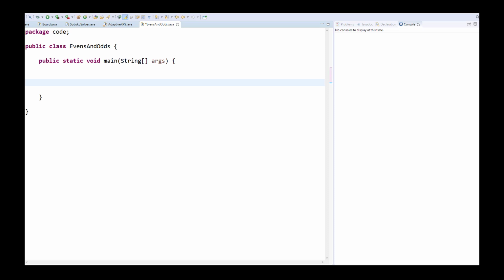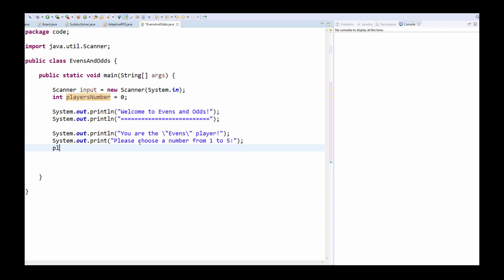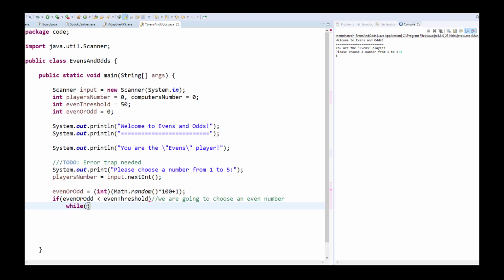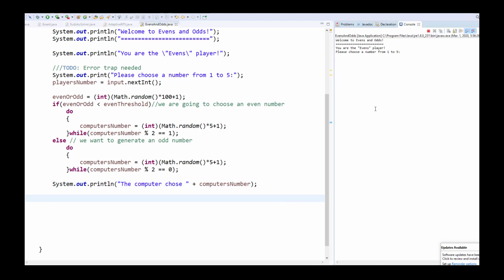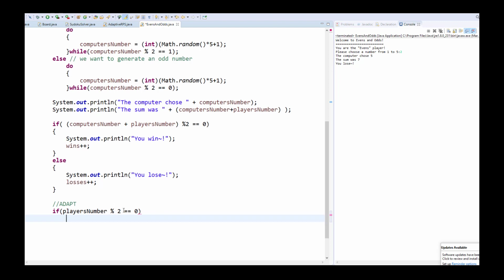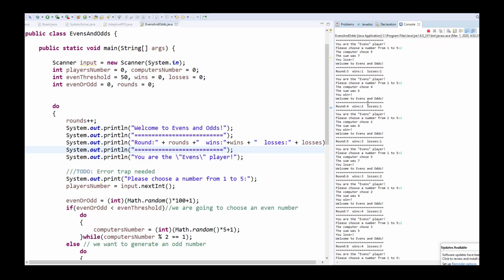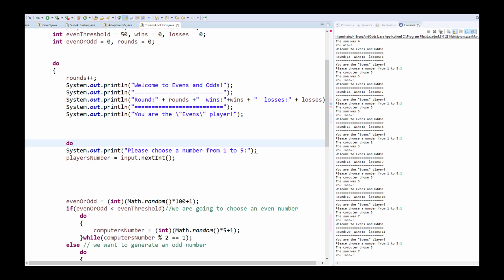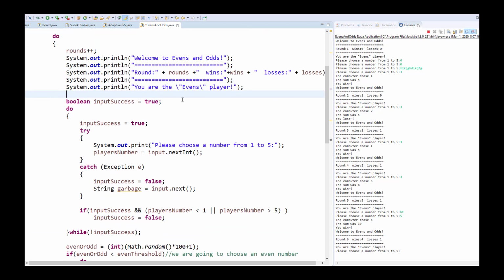JAVA: Adaptive Evens and Odds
In this video, we will develop a program that plays the game "Evens and Odds".  The program will adapt its choices to match the player's moves over time so that it favours a choice that is more likely to help it win.